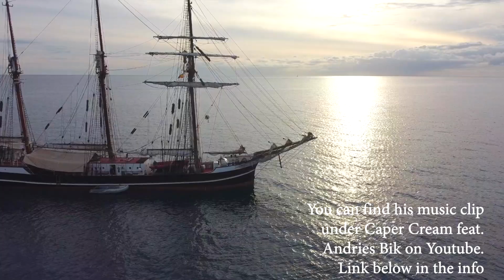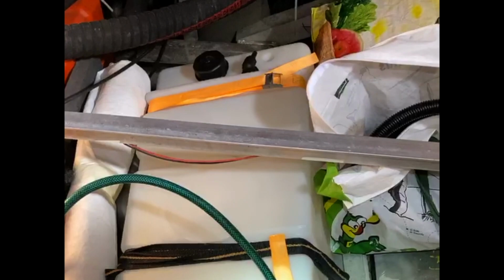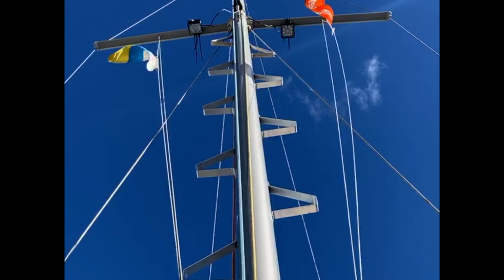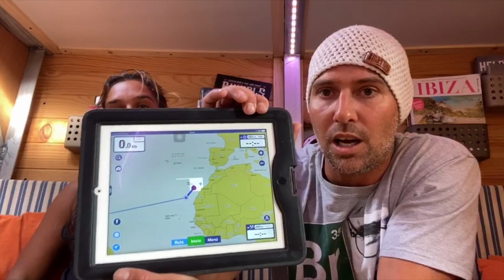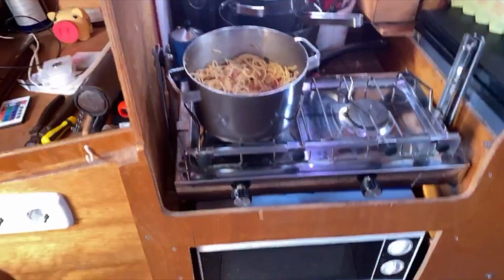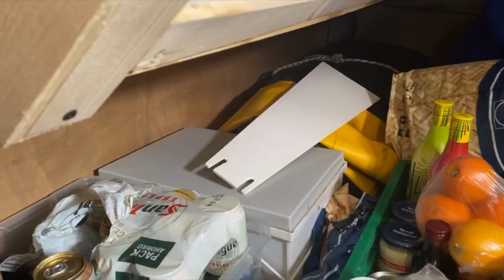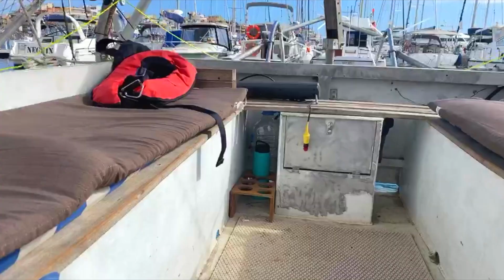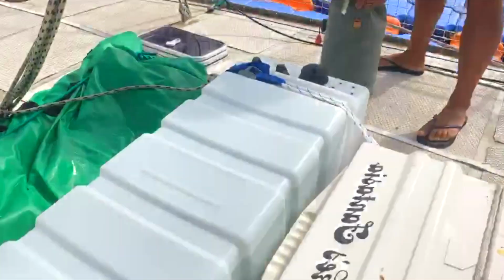Sailing across the Atlantic ocean part 3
Big change of plans! Sailing to Antigua with just one crewmember! And we need to leave Tenerife NOW!! They are putting the island on lockdown so we can't wait a day longer or even finish the preparations.
The journey starts now, Antigua, here we come.

Want to support my movies than you can buy my book in Dutch, Grand hotel de Bajes as ebook or paperback trough

The Spanish version you can order trough: